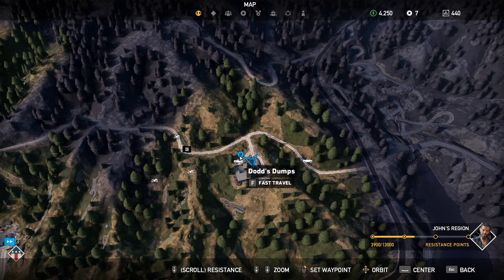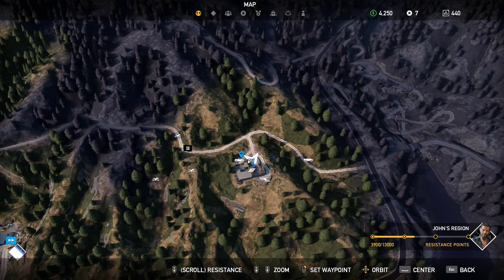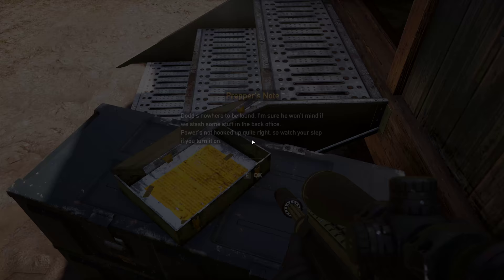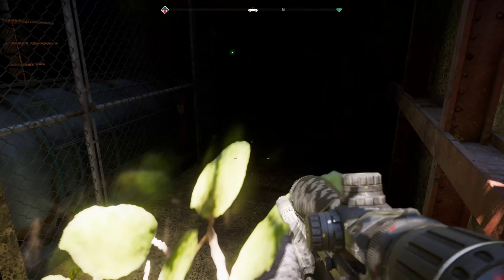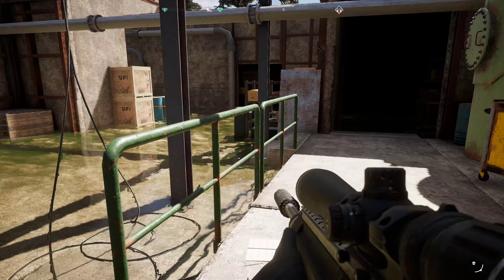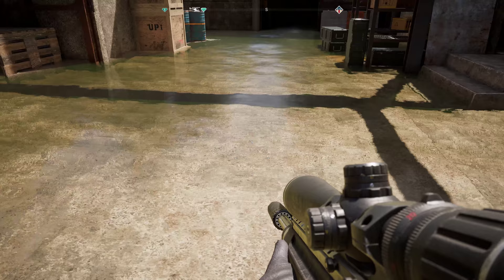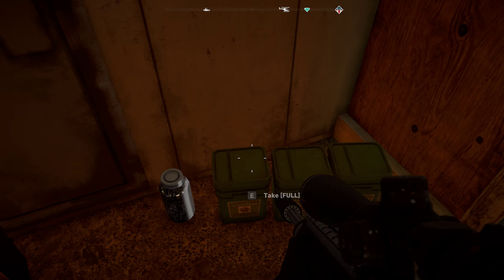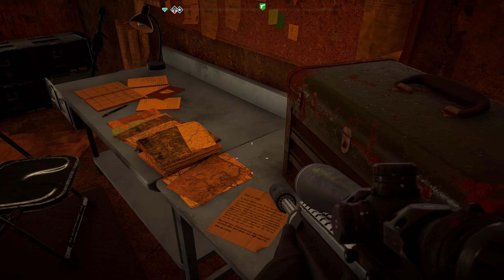Far Cry 5 - Dumpster Diving Prepper Stash Walk-through, Dodd's Dumps (John's Region) 4K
Walk-through on how to find the stash in the Dumpster Diving Prepper Stash mission located in John's Region at the Dodd's Dumps location.